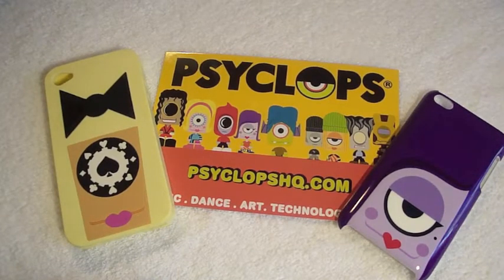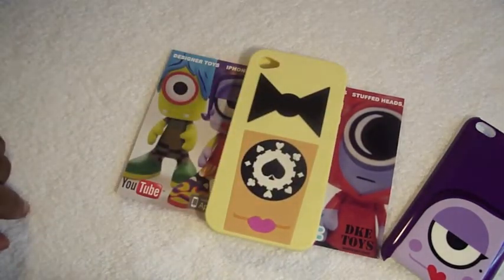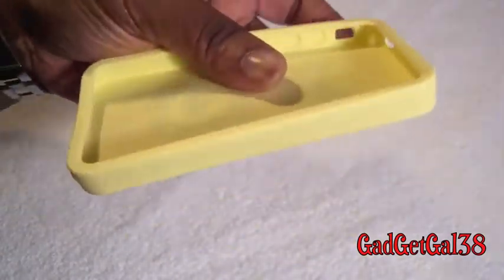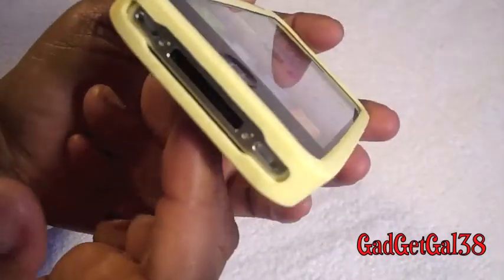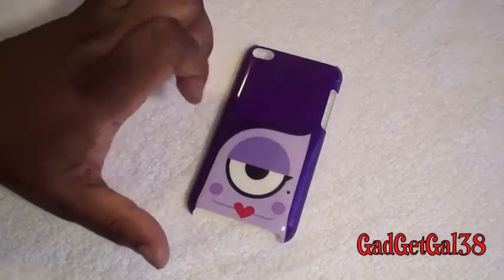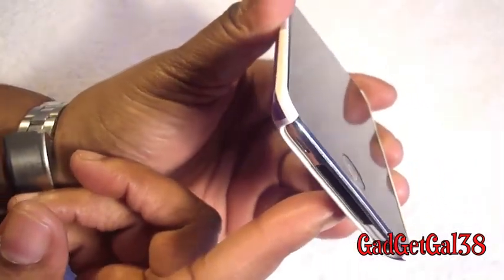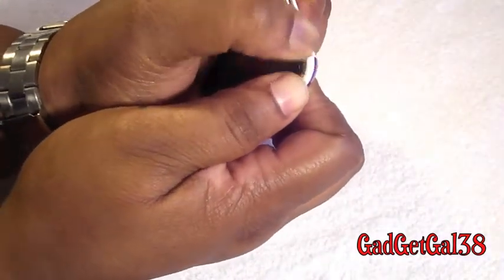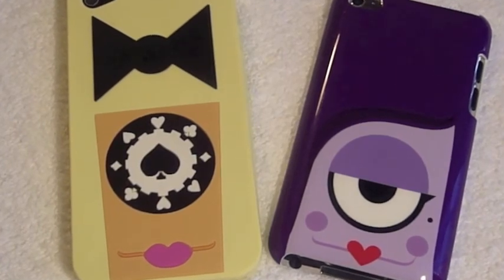Psyclops for IPod Touch 4G/IPhone 4!!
Hello this is the review of psyclops cases for the ipod touch 4g and the iphone 4...thanks so much for watching...special thanks so out to psyclops for sending these cases out for review!!